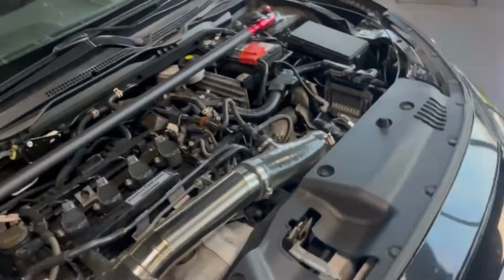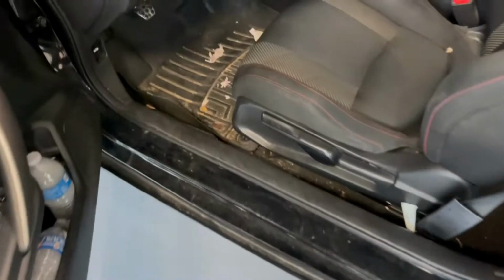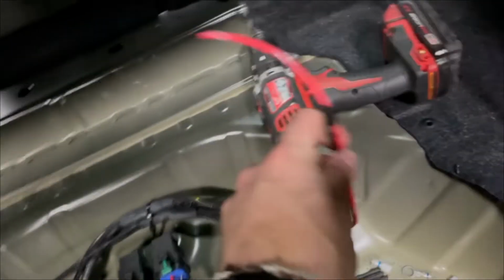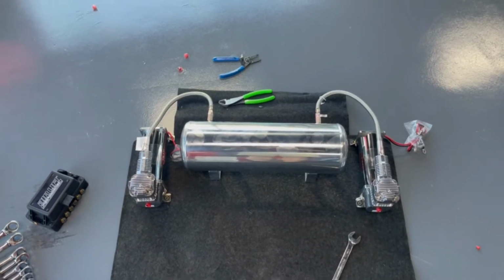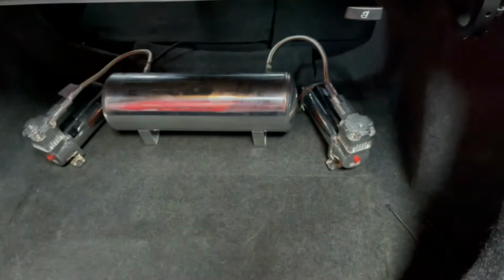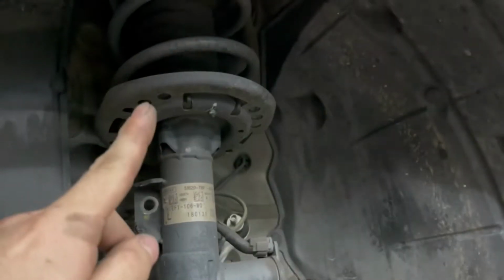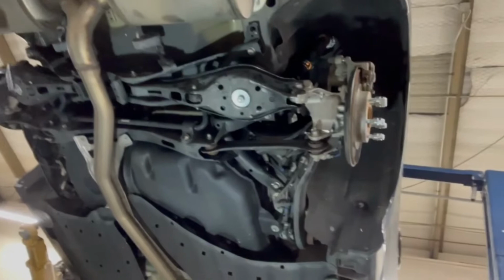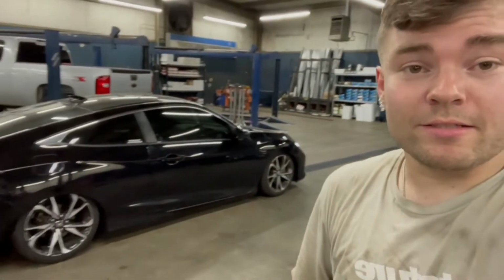BAGGED CIVIC SI ( AIR RIDE INSTALL )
TOOK A 2018 CIVIC SI COUPE FROM BEING STOCK TO LAID OUT ON AIR RIDE! INSTALLED A FULL AIR RIDE SETUP FROM AIRTKK ALONG WITH AIR LIFT PERFORMANCE !